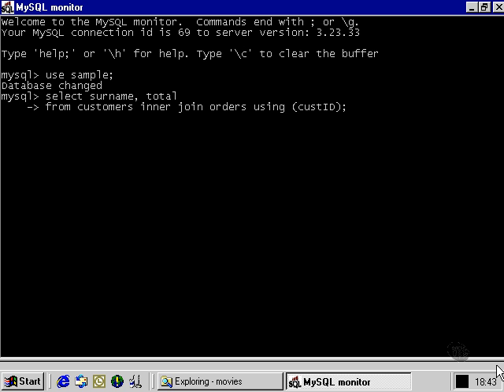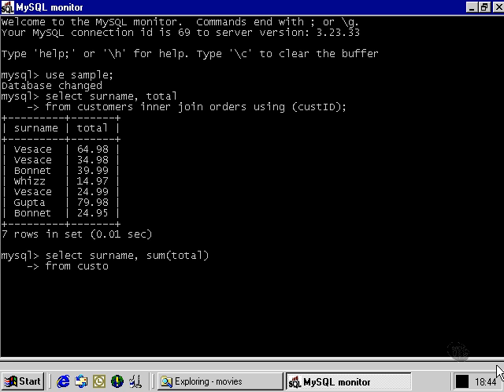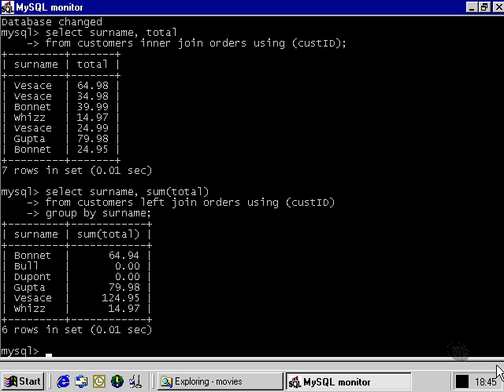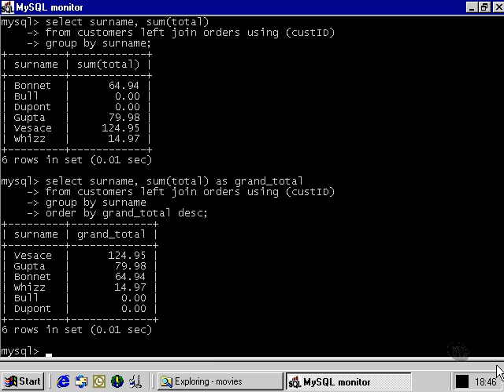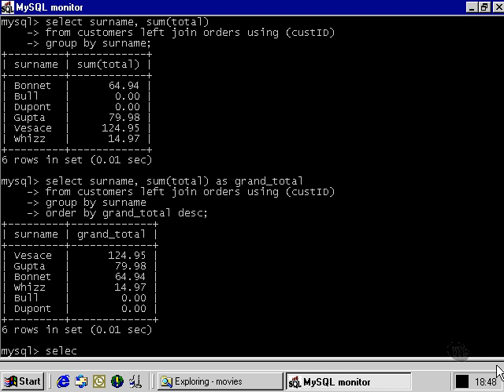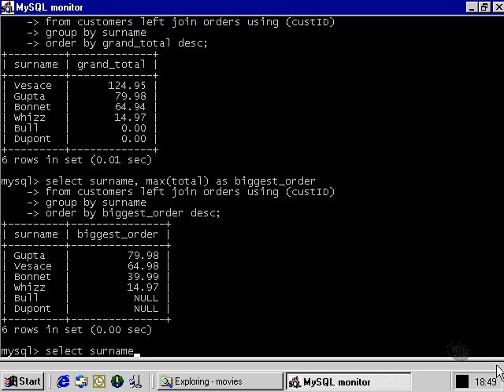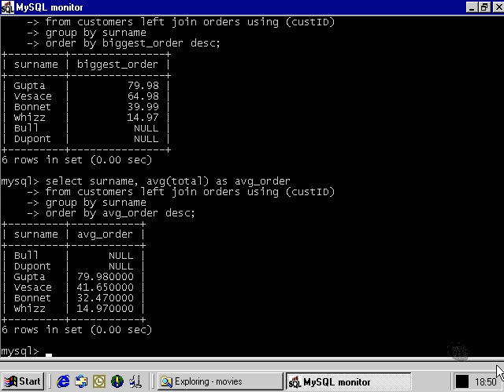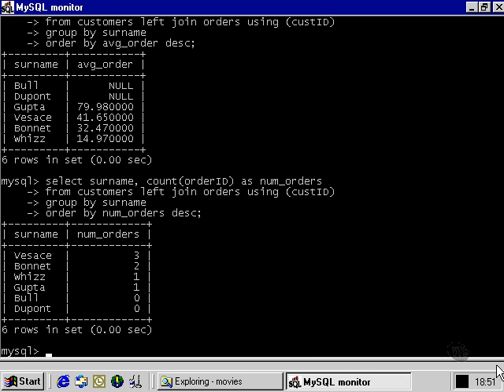Learning MySQL Part 28